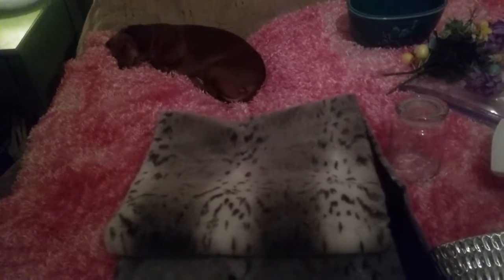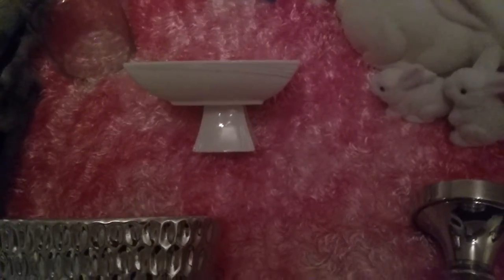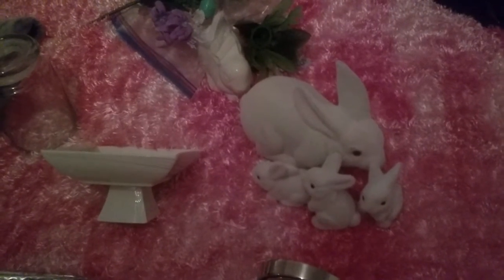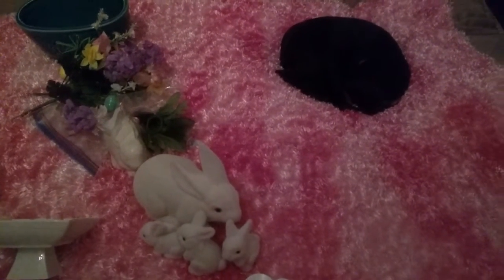$5 Goodwill Challenge Spring 2016 - hosted by Hilary from My so-called home.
This challenge is hosted by Hilary from My so-called home,  please check out her channel and watch all the videos that participated.